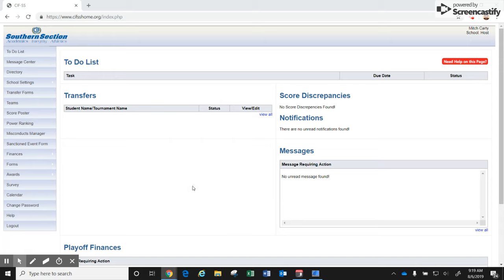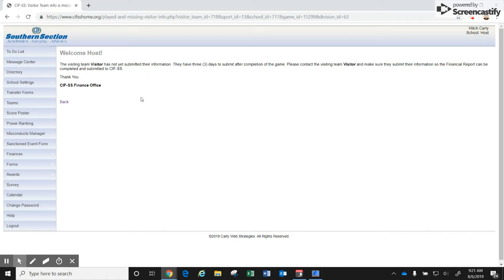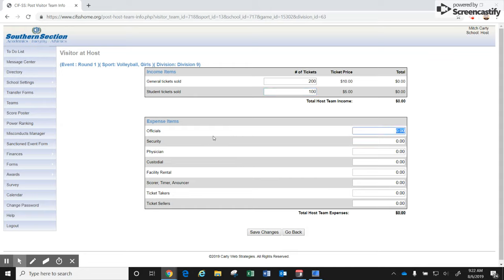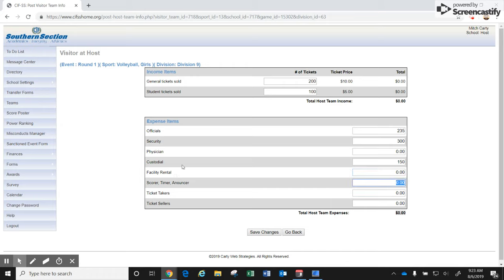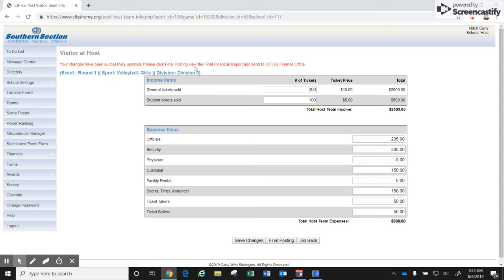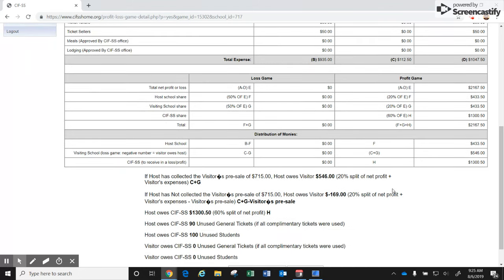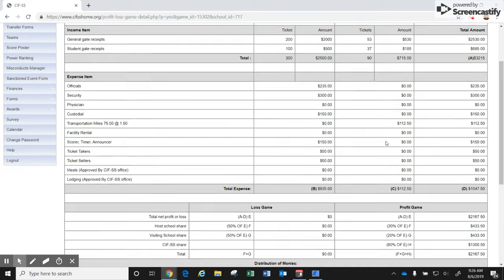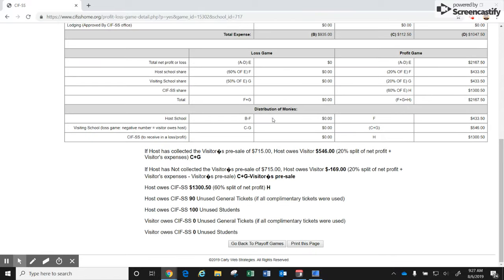CIF-SS Playoff Financial Reports Tutorial (Host School- Volleyball, Basketball, & Football)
Watch this video to learn how to properly conduct a Financial Report as a host school for the CIF Southern Section.

Submitting Playoff Finances- 0:40
Reporting Revenue Expenses- 1:59
Final Posting Financial Report- 4:42